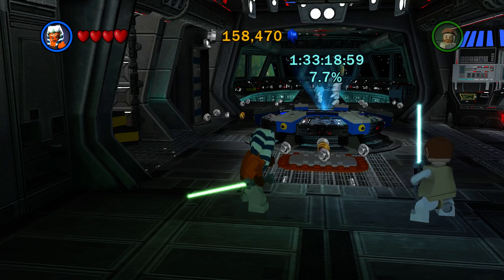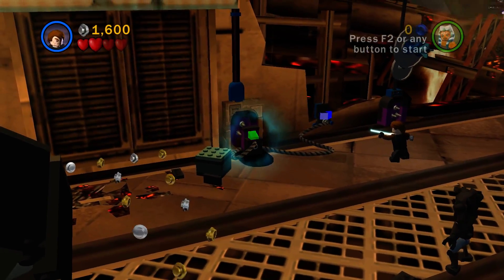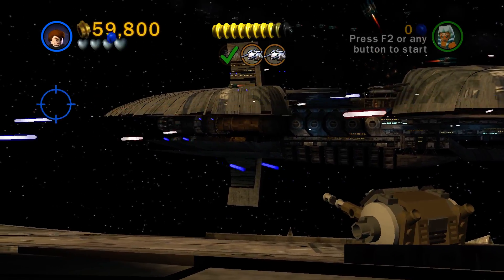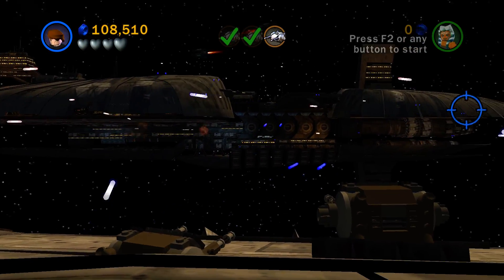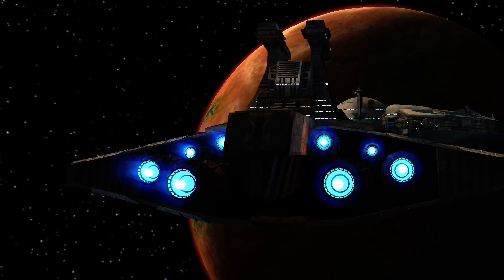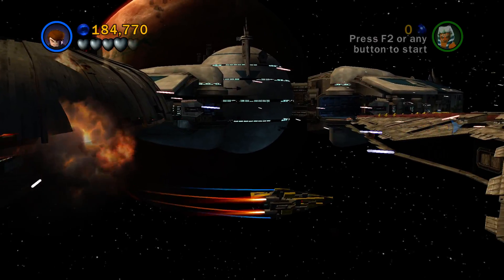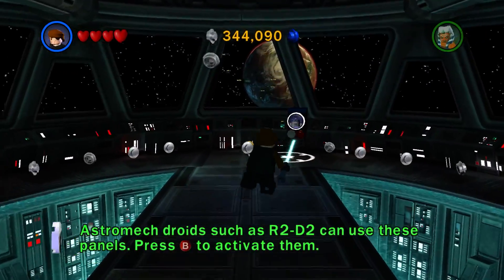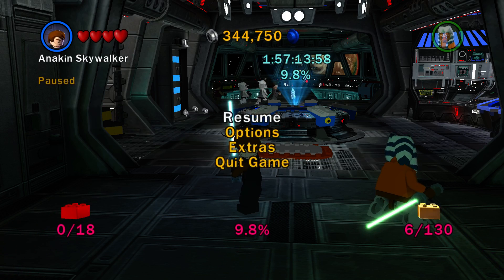🚀LEGO Star Wars III - The Clone Wars #5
🎲 The beloved and critically acclaimed LEGO® Star Wars™ franchise is back. LEGO Star Wars III:The Clone Wars, combines the epic stories and iconic characters from the Star Wars universe and hit animated TV series Star Wars: The Clone Wars™ with all new gameplay features.

Players will enjoy brand new game mechanics allowing them to create, control and explore in a galaxy far, far away like never before. Promising breathtaking visuals as well as new characters and levels, the game also features the signature tongue-in-cheek humor from the LEGO universe. With over 20 story-based missions and 40 bonus levels spanning the entire Clone Wars era, LEGO Star Wars III: The Clone Wars will allow fans to explore endlessly and laugh their way through the Star Wars galaxy in the most humorous, accessible and action-packed LEGO game to date.